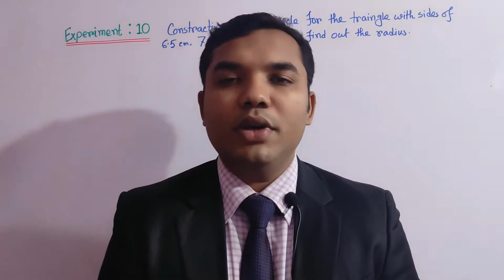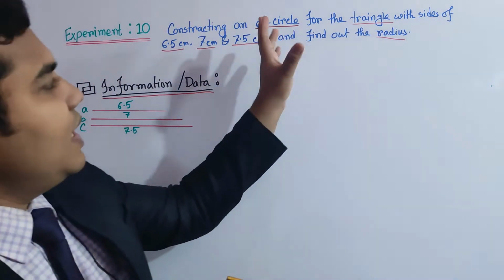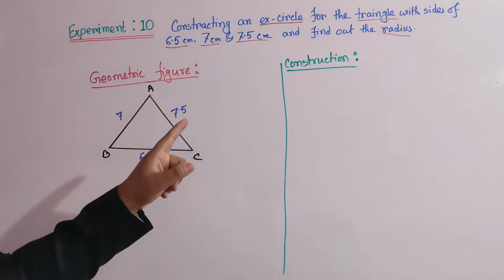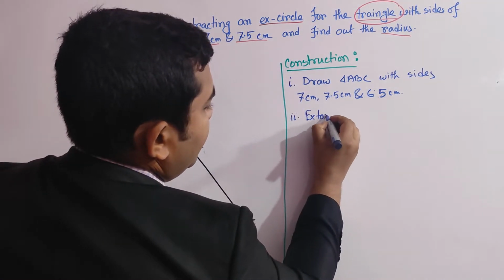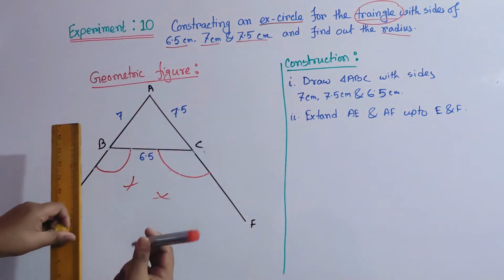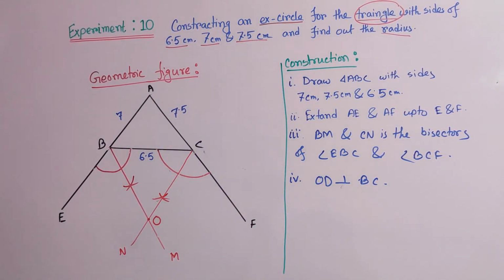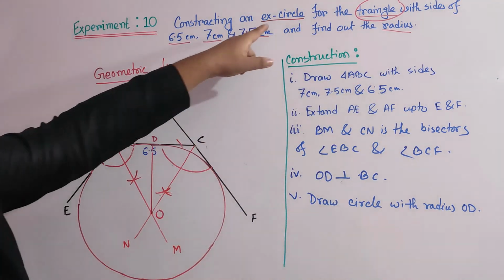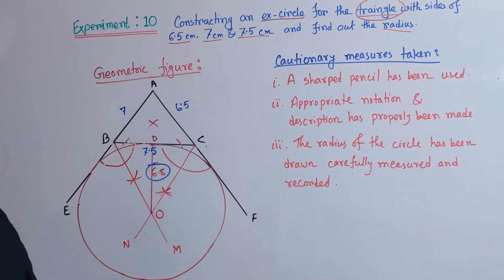SSC Higher Math (E.V.); PRACTICAL CLASS ( EXPERIMENT - 10 )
series: HIGHER MATHEMATICS { SSC }
Instructor Name: Amit Saha
Jahangirnagar University.
Lecturer of Milestone college.
Uttara, Dhaka.